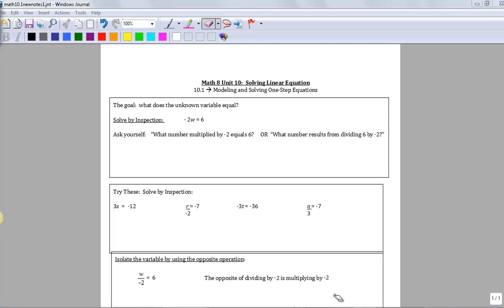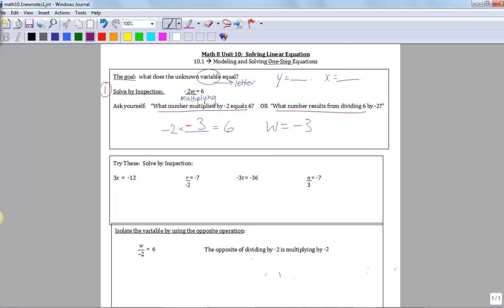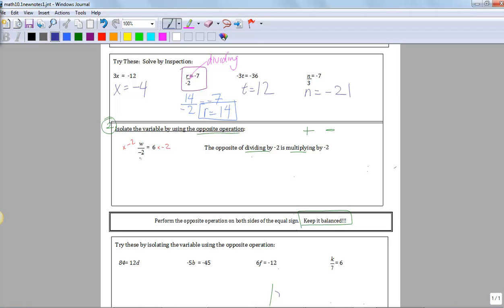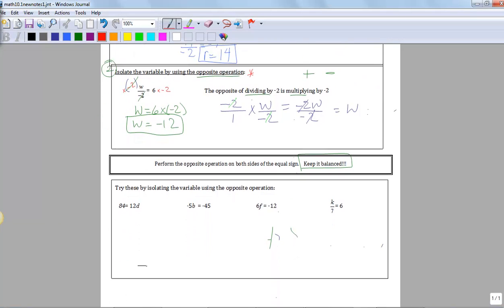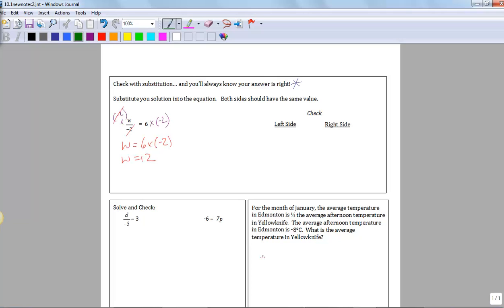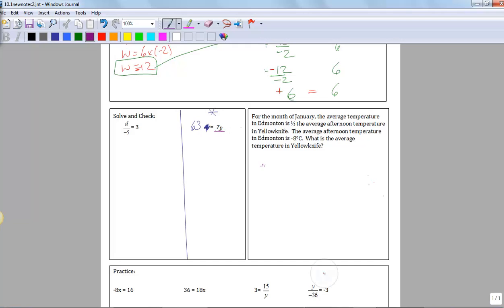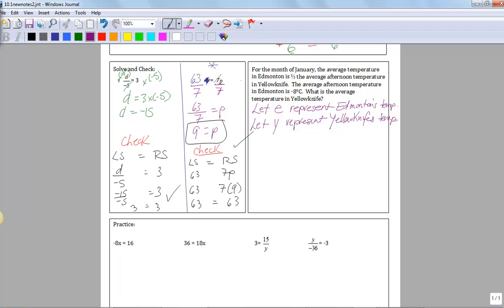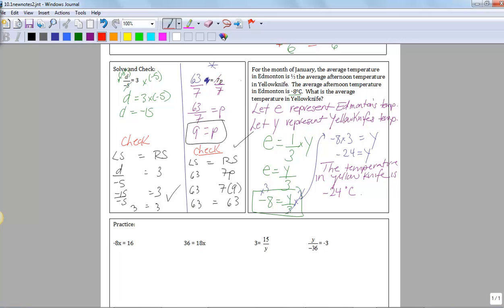10.1 Math 8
Spearman